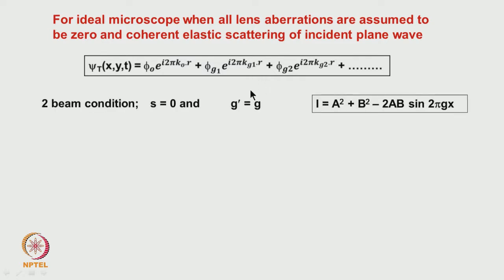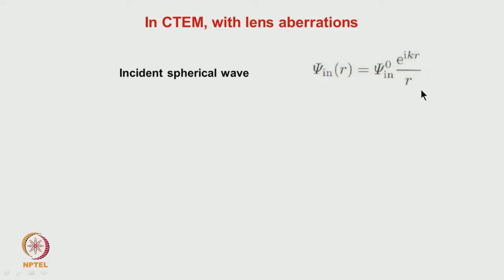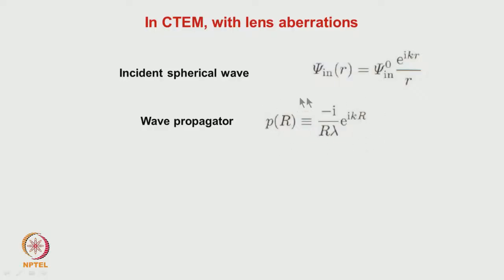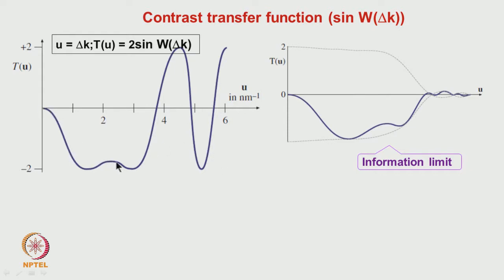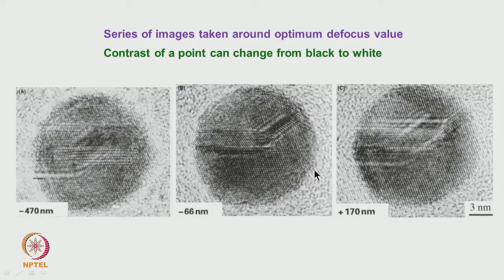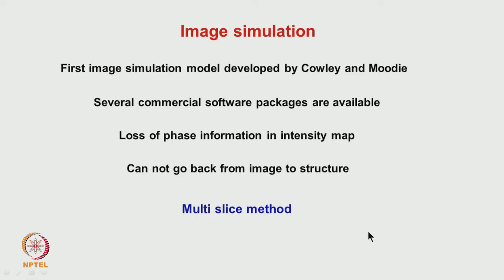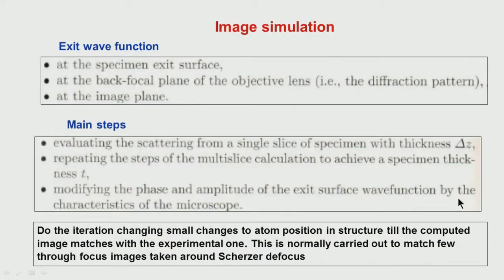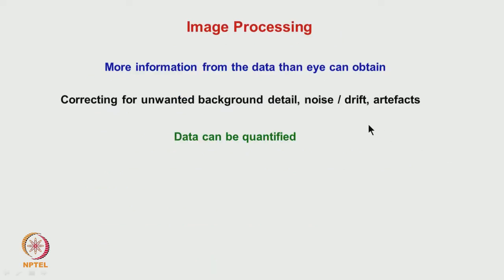Lec 27 - Phase Contrast Microscopy - 03